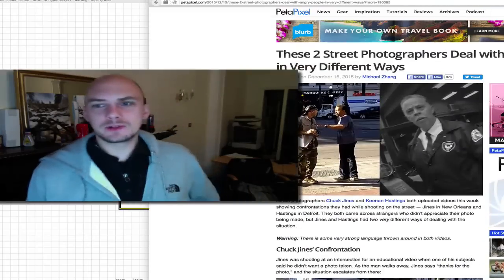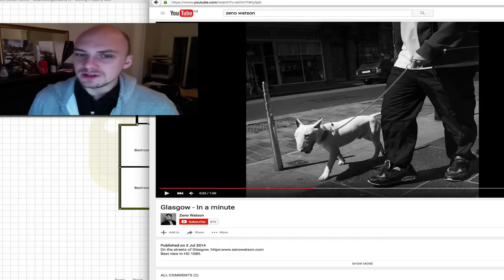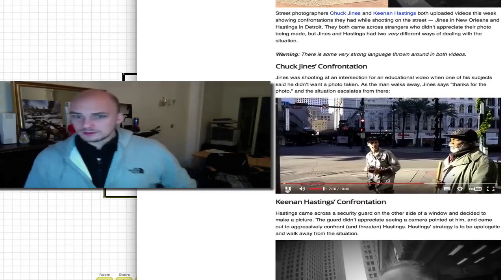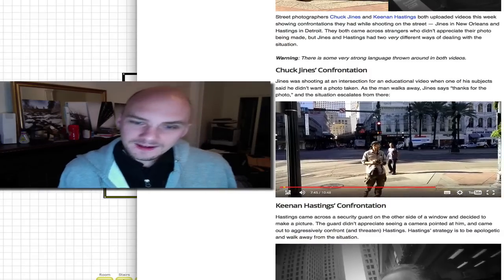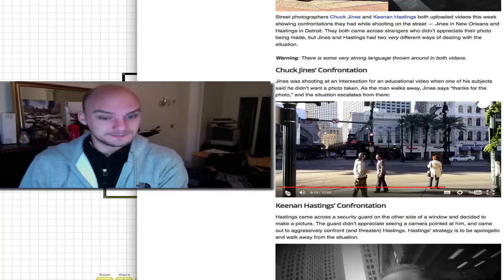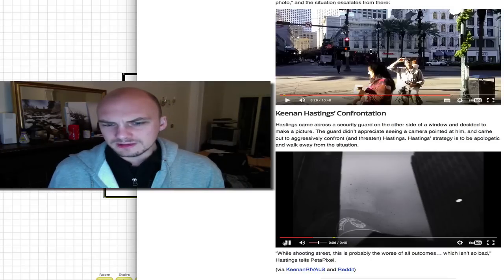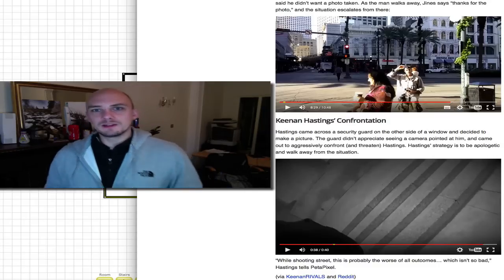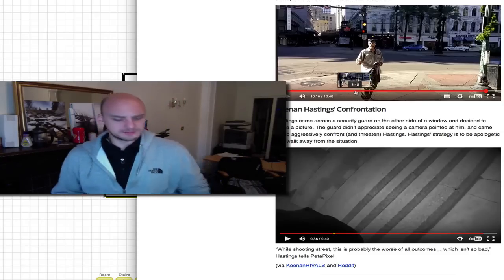Street Photography Pissing off members of the public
to see the work of a photographer who shoots in the street that i respect, check out Zeno Watson,
to see the videos i mentioned in the video check

PHOTOGRAPHY CLOTHING
Point and destroy clothing